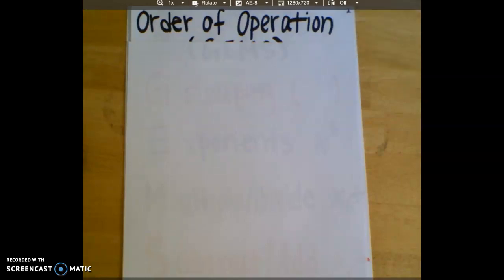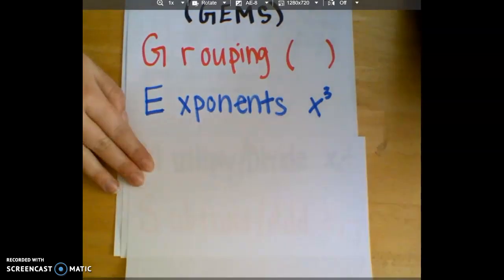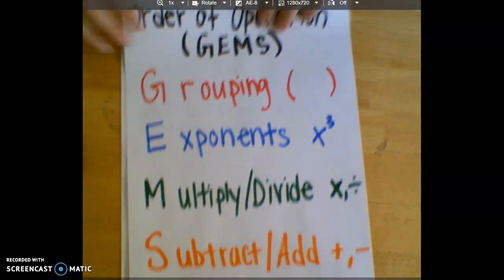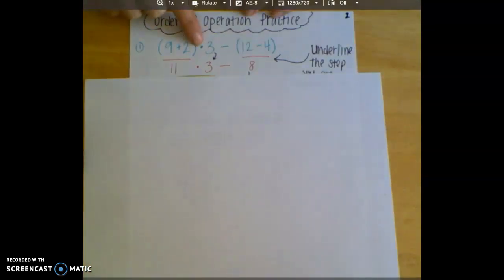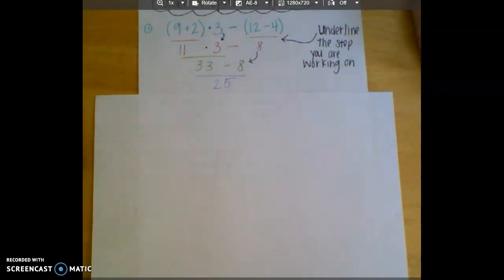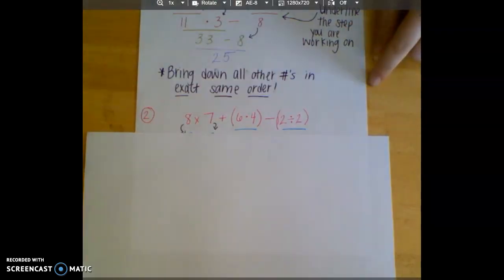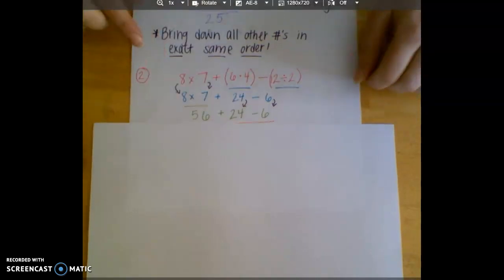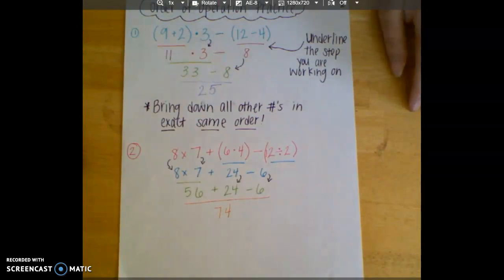Order Of Operation